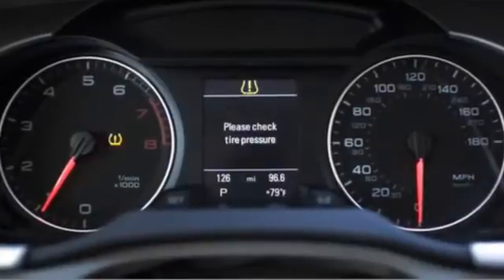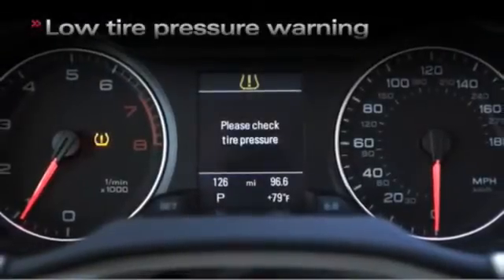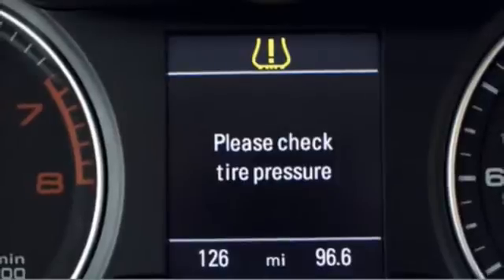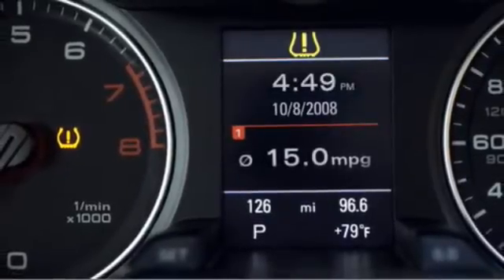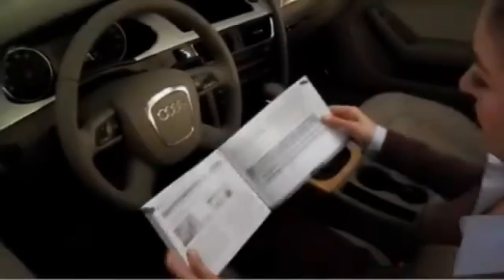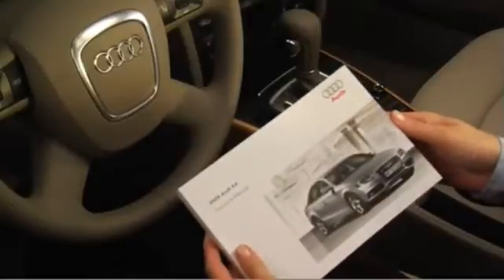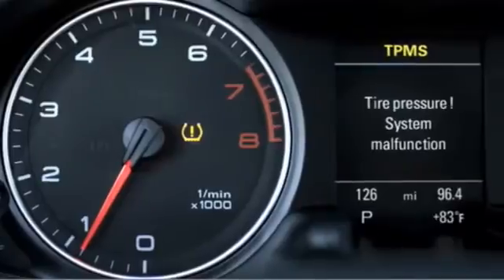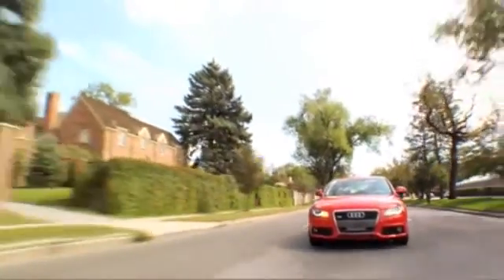TPMS Tire Pressure Monitoring Instruction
2014 yılı Kasım ayından itibaren tüm üretilen araçlarda TPMS ( Tyre Pressure Monitoring System ) kullanılacak , vidoe İngilizce olmasına rağmen TPMS Türkçe TBİS ( Tekerlek Basınç İzleme Sistemi ) diyeceğimiz sistemin temelini öğretiyor.